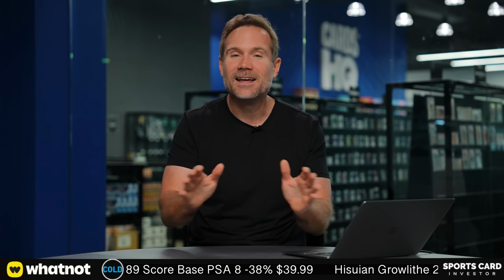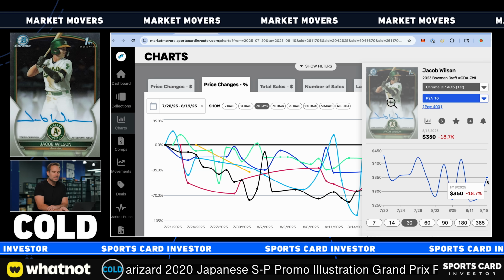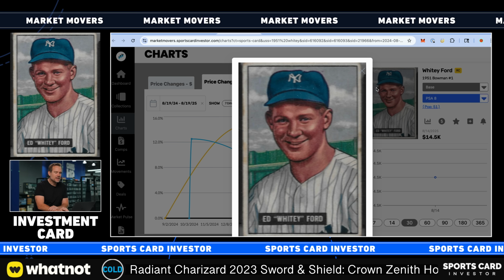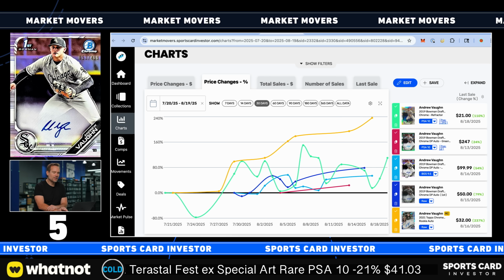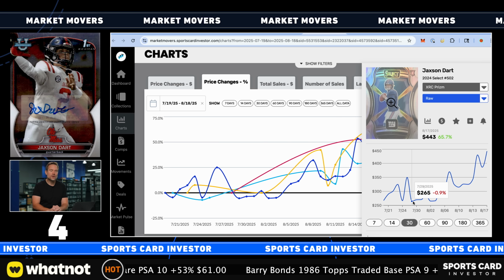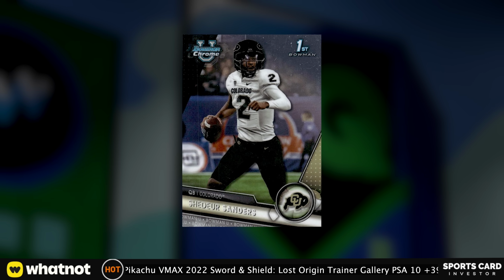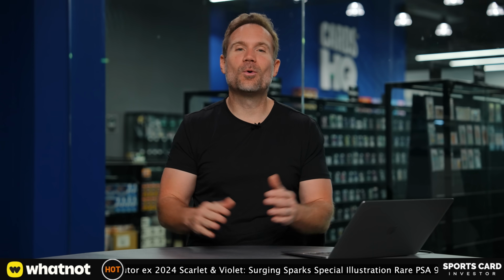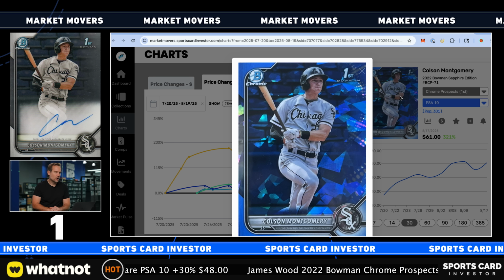TOP 5 HOTTEST SPORTS CARDS!!🔥📈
Geoff breaks down the top 5 hottest cards of the week!
Join our pack blowout sale on Whatnot and get $15 free (first time Whatnot customers)